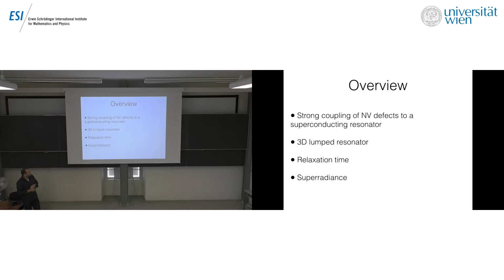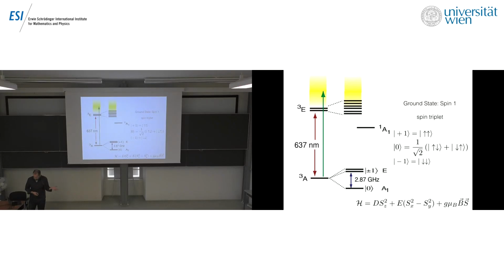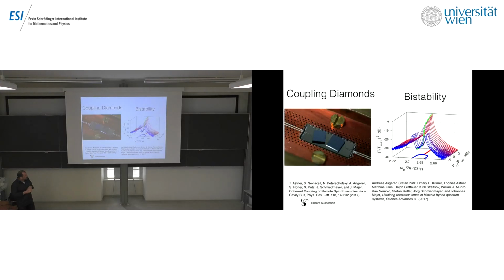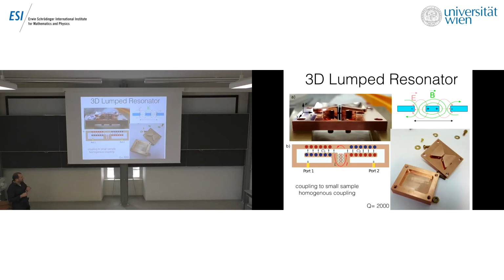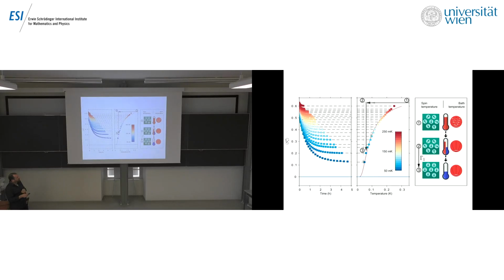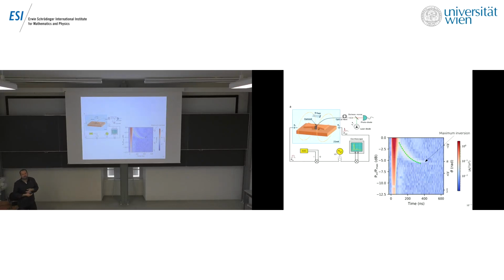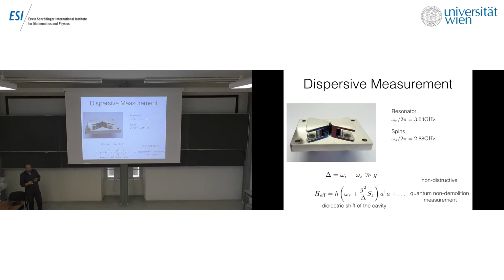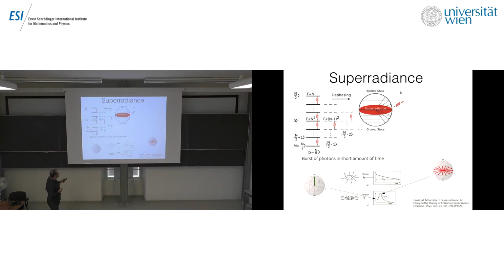Johannes Majer - Superradiant emission from colour centres in diamond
This talk was part of the Conference “The Nature of Quantum Networks” held September 9 – 12, 2019 at the ESI and is part of the thematic programme on “Quantum Simulation - from Theory to Application”.